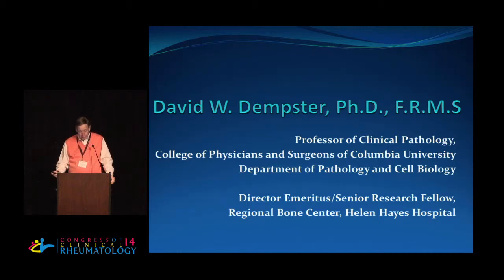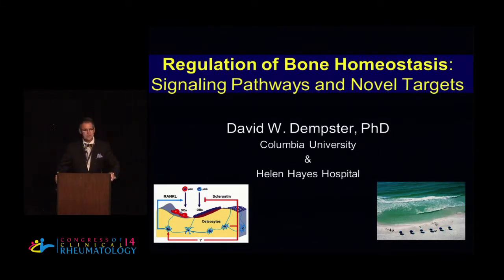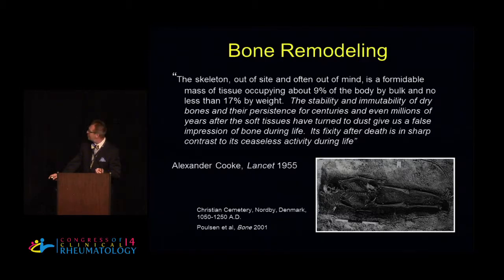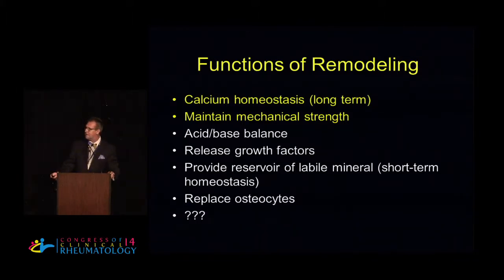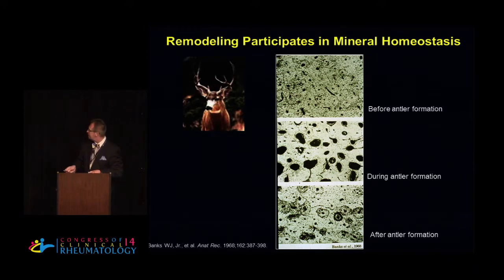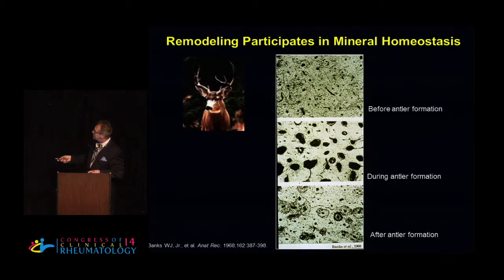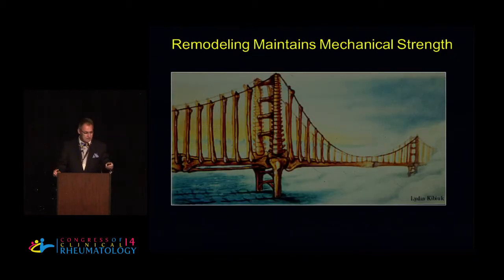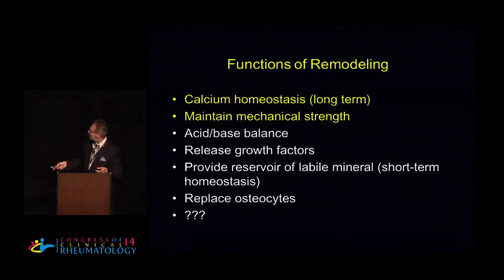David W. Dempster, PhD, FRMS - Regulation of Bone Homeostasis: Signaling Pathways and Novel Targets